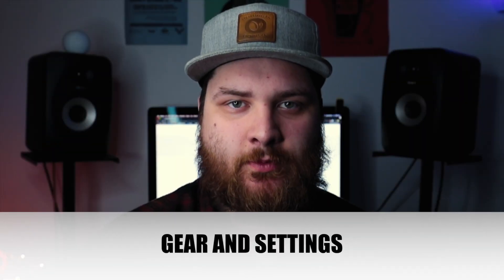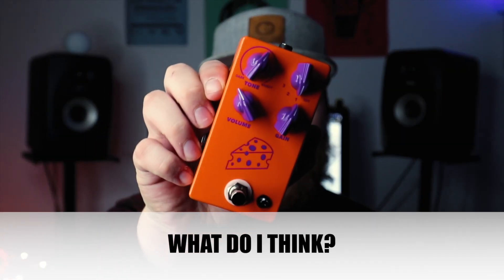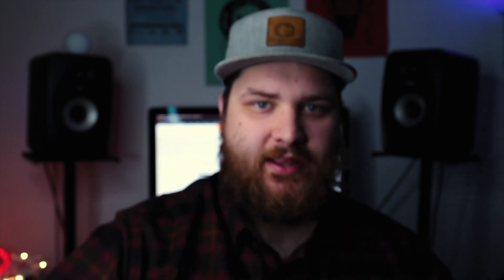JHS CHEESE BALL DEMO //// EVERYDAY GUITARIST